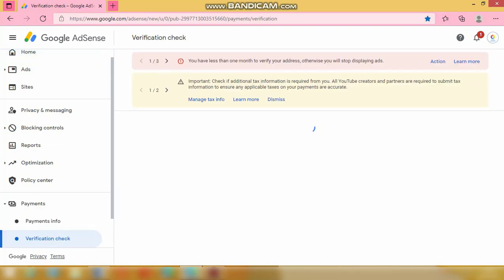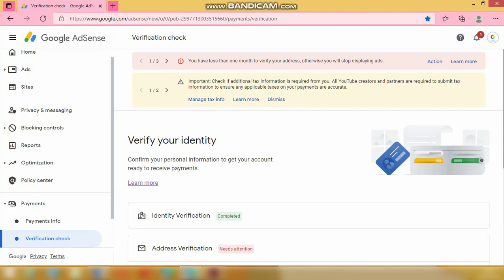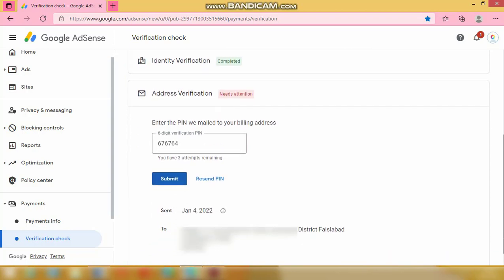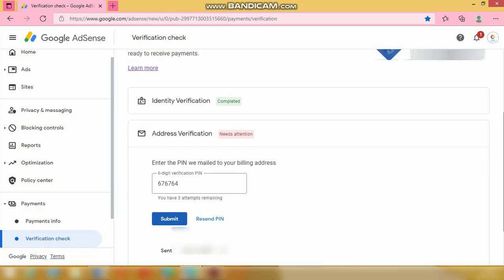Google Adsense Pin Verification easy method | How to Verify Adsense Pin | Google PIN in Pakistan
How To Enter PIN in AdSense Account | Google PIN in Pakistan
oogle adsense ki PIN kaise enter kartay hain.
how to verify my adsense account by Google PIN in Pakistan in Urdu-Hindi.
google adsense PIN kya hota hai aour adsense ko kese verify kartay hain. pakistan main google adsense ki PIN kitnay din main aa jati hai. pakistan main adsense ki PIN kyon nahi aati? agar google adsense ki PIN pakistan main na aaye to kya karna chahiye.